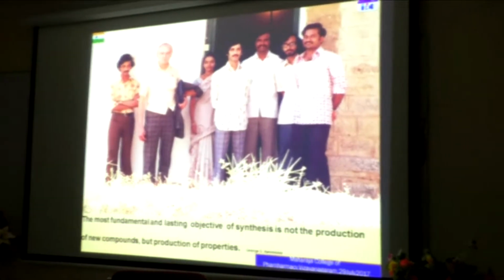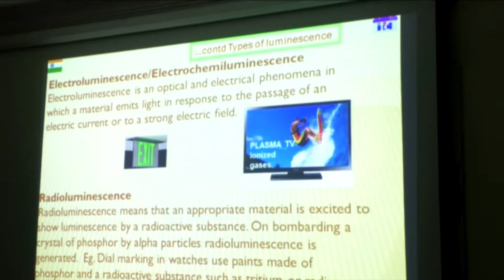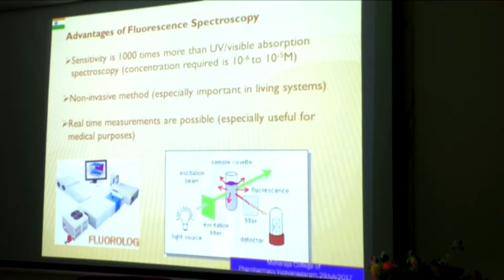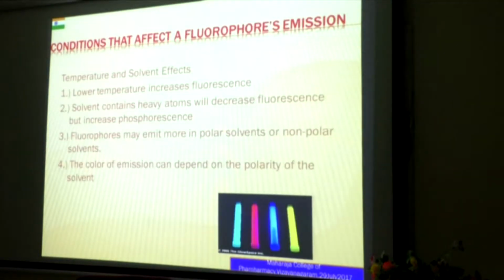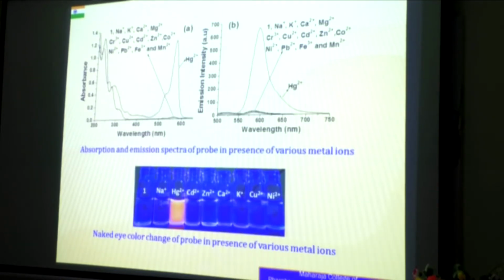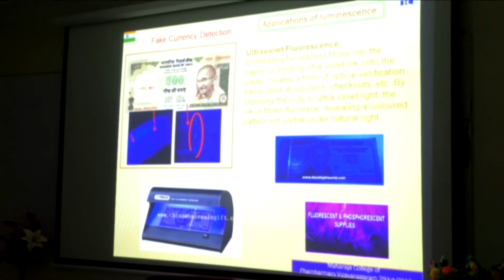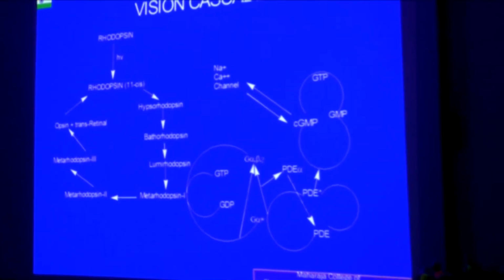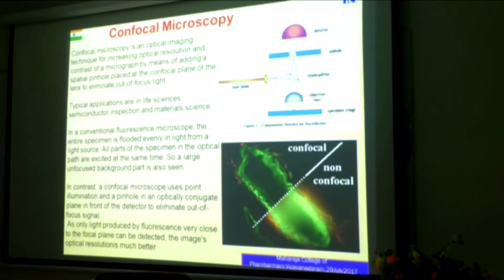Luminescence ,HPLC-Applications BY Dr. V.Jayathirtha Rao Emeritus Scientist CPC Division, CSIR-IICT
Luminiscence and its applications by
Dr. V.Jayathirtha Rao
Emeritus Scientist
CPC Division, CSIR-IICT
Key points:
• Initially he spoke about luminescence & its
applications where he emphasized on
different types of luminescence including
florescense & phosphorescence.
• Explained the principle behind florescence
with the help of jablonski diagram and its
advantages.
• He gave idea about flurophore and gave the
examples for fluorophores present in the
body. He explained about excimers and
exciplexes.
• He discussed very interesting applications of
fluroscense. some of them are fluorescence
fingerprinting, fake currency detection &
forensic investigations

HPLC-Applications by
 Dr. V. Jayathirtha Rao
 Emeritus Scientist
 CPC Division, CSIR-IICT
Key Points:
• He stated that HPLC is a form of liquid
chromatography and then explained their
applications.
• He has emphasized about various detectors used in
HPLC.
• HPLC being a novel and sophisticated technique it
has wide range of applications in the fields like
pharmaceutical industry, biochemical, forensic
analysis, clinical diagnosis, pesticide residue
Analysis.
• His talk has majorly focused creative and
innovative thinking, publishing papers in journals
which made an impact on the students.